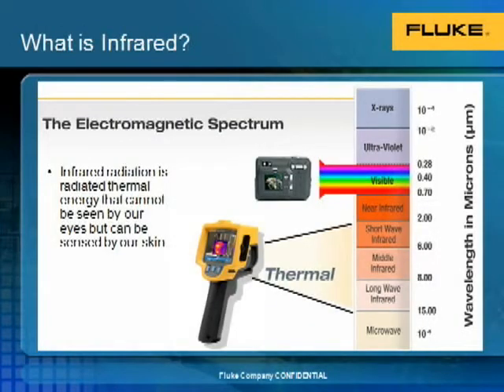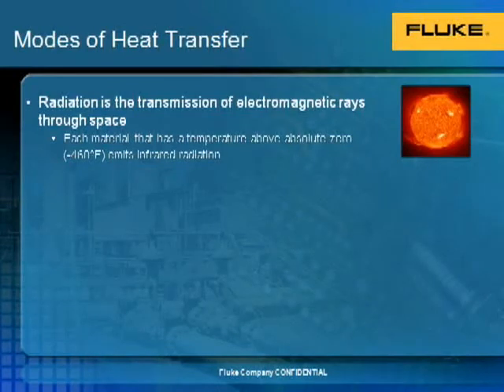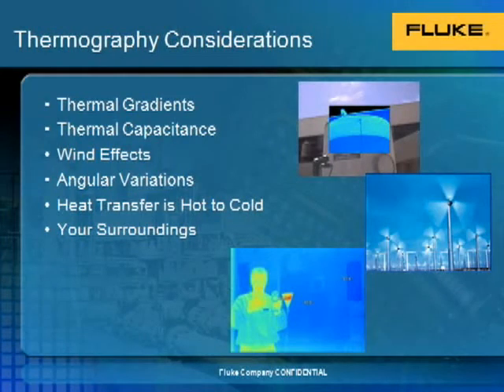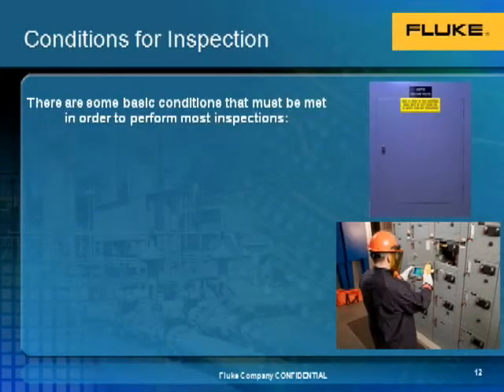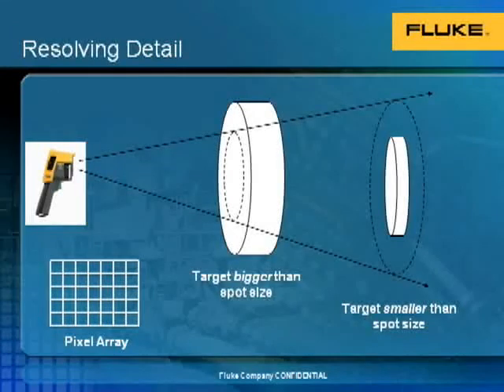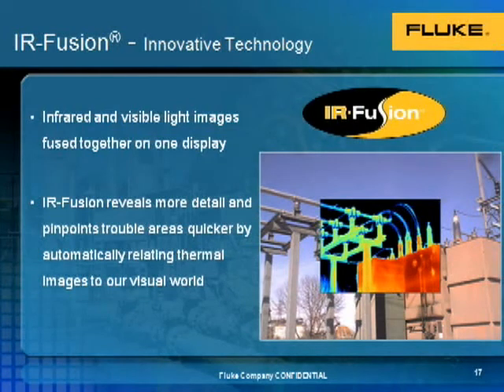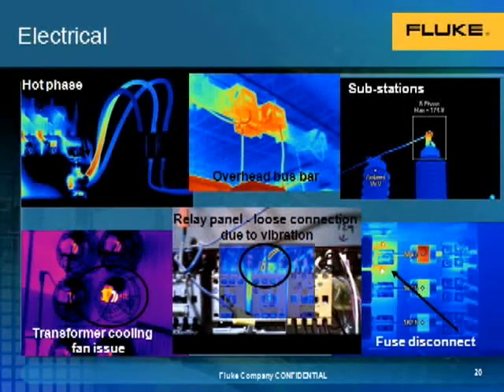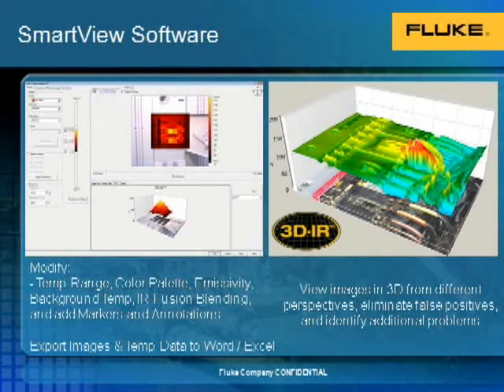Fluke Introduction To Thermal Imaging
Thermal imaging is a valuable tool that can have a significant impact on your troubleshooting and maintenance productivity, as well as the bottom line, for industrial, electrical and building applications. These tools can help you find out more about thermal imaging whether you currently own a thermal imager or are considering a purchase.